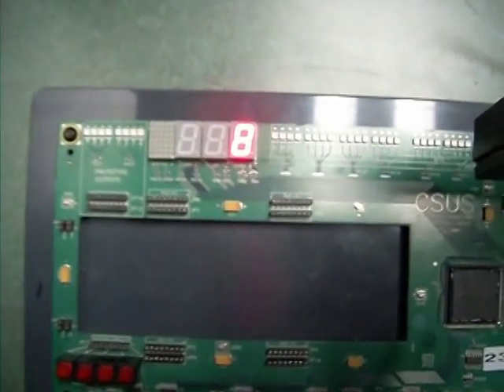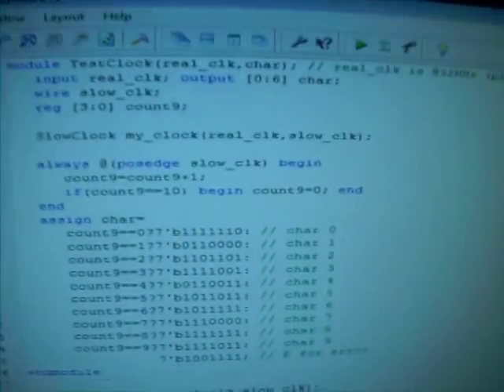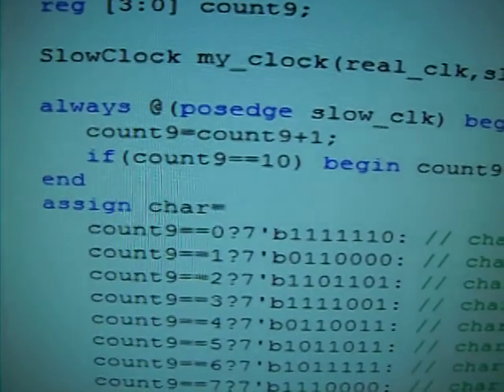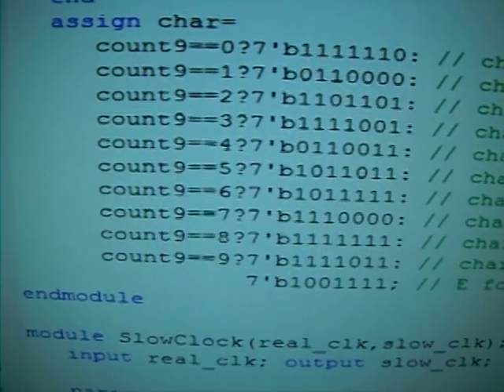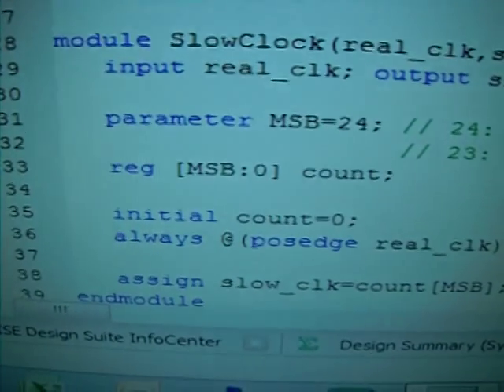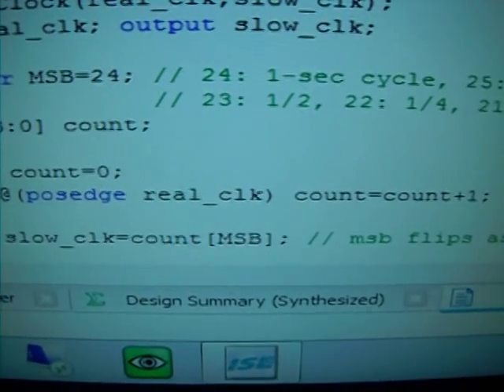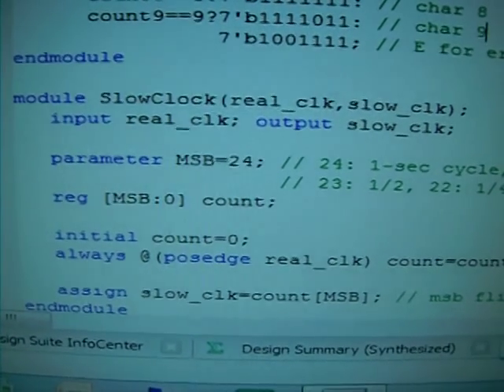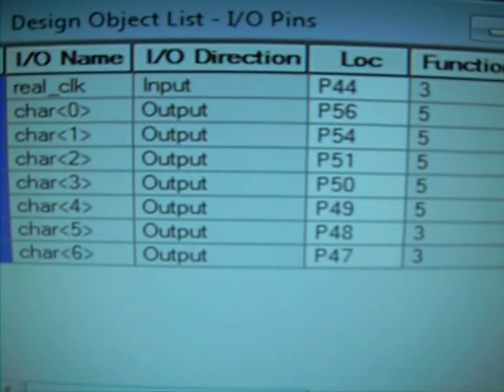Program 7-Segment LED by Clock Signals, Verilog/FPGA (TestClockLED)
The built-in 32MHz clock can be used to generate a slower clock signal in order for testing purposes. Here's a demo Verilog code tells you how this can be done simply. A 7-segment LED character display displays decimal digits one second at a time with the help of the slowed-down clock signals. weidesvideo